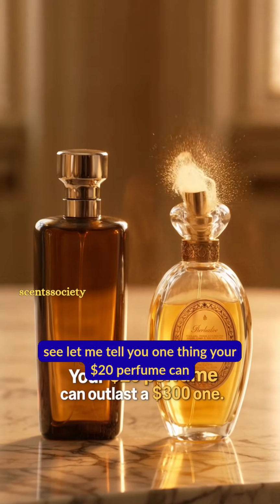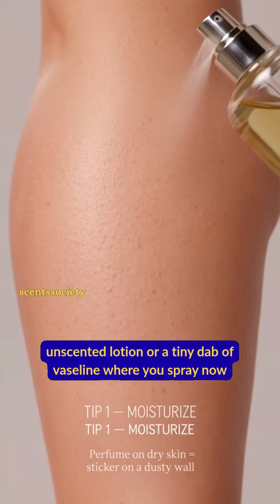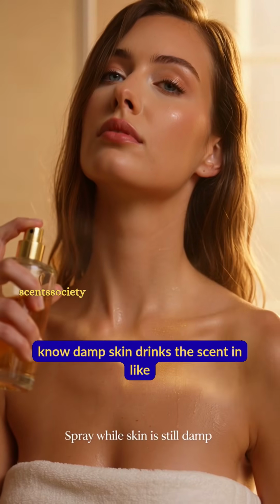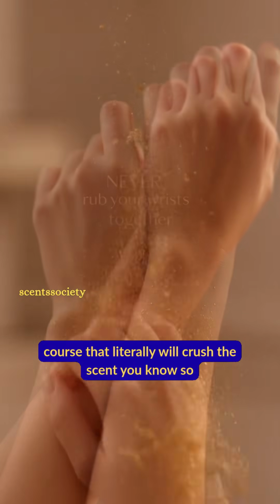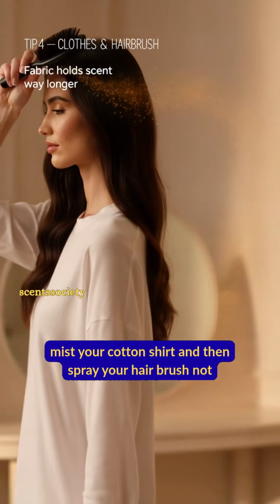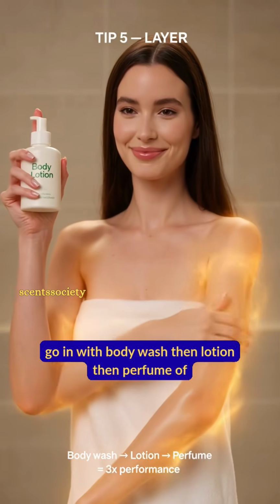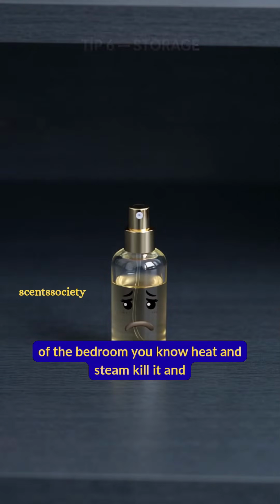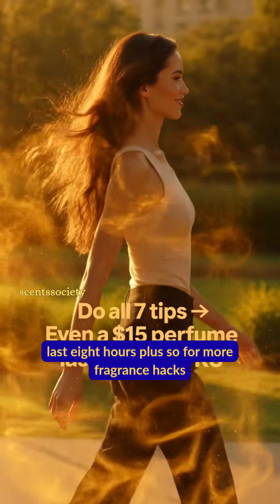How to Make Cheap Perfume Last All Day (7 Tips)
Tired of your perfume disappearing before lunch? In this video I share 7 proven tricks to make cheap perfume last all day — no expensive bottles needed.

👇 Comment your favorite cheap perfume that smells expensive!